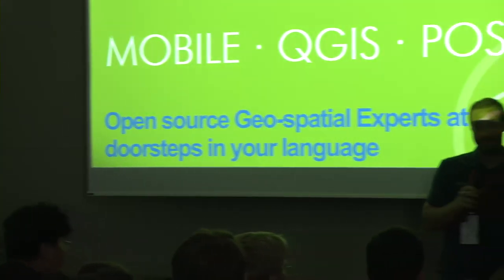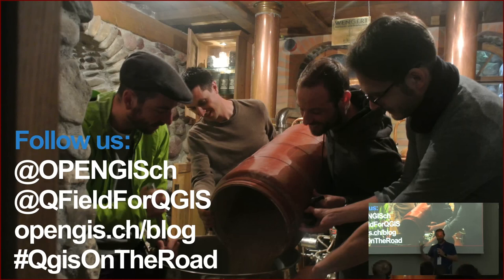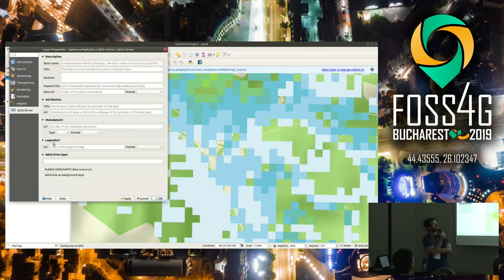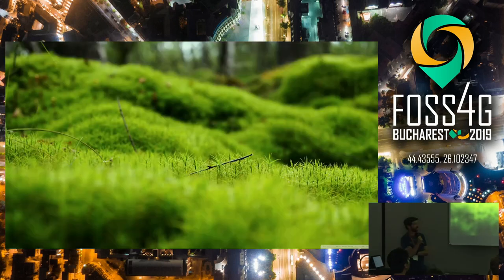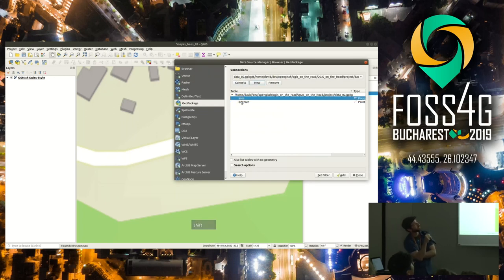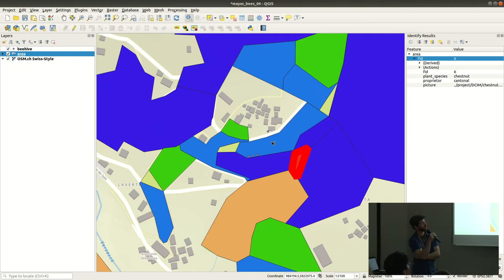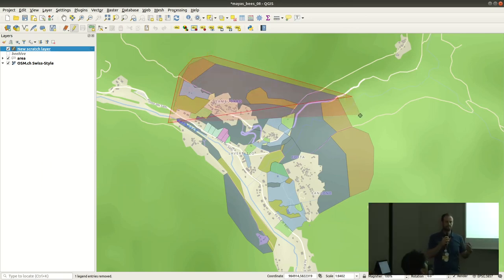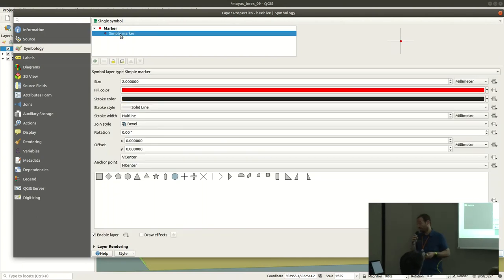2019 - QGIS on the road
Telling the story of Ms Maya Mielina, a retired GIS analyst and passionate beekeeper, we will show you features that you might not even have imagined existed in QGIS and that will allow you to dramatically increase your efficiency.

None

Matthias Kuhn